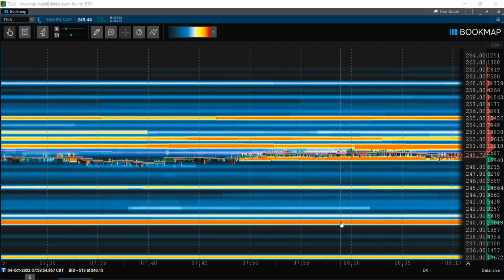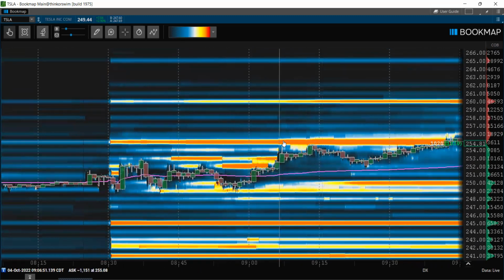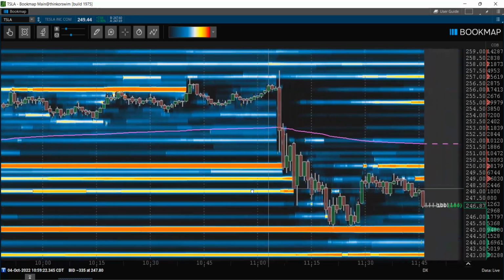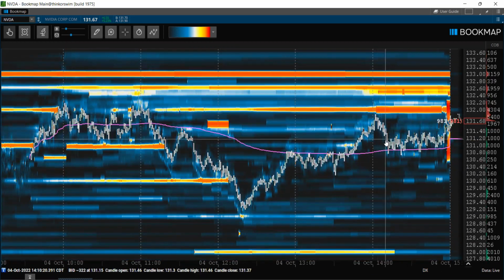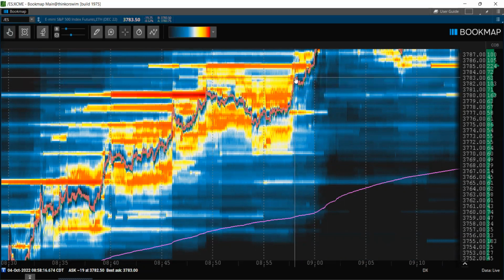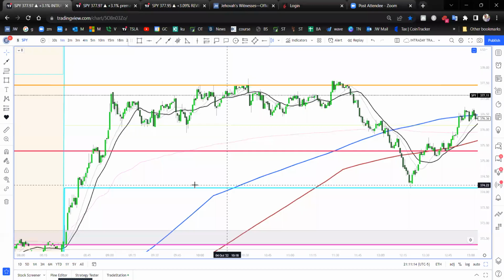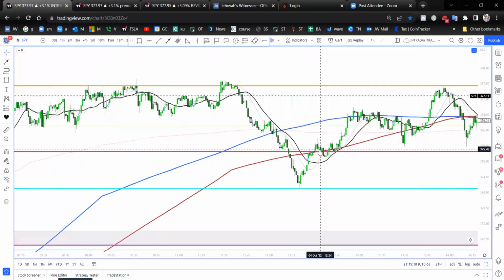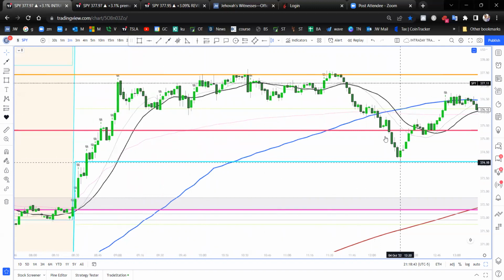Best Indicators for scalping & day trading stocks & futures. BOOKMAP strategies & Indicator course